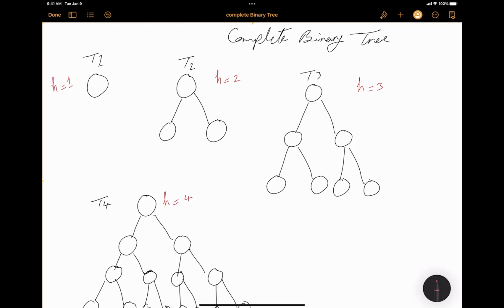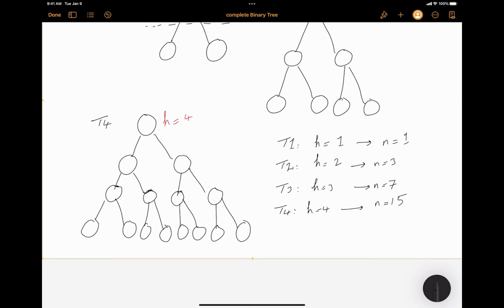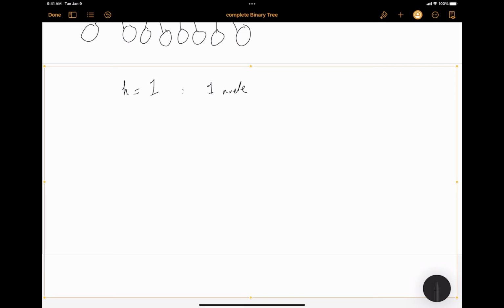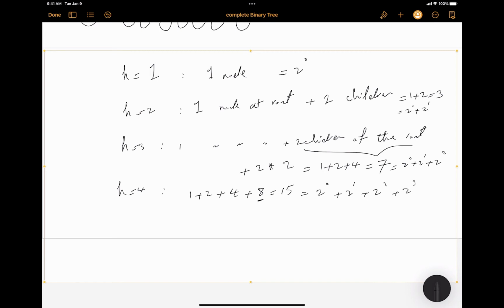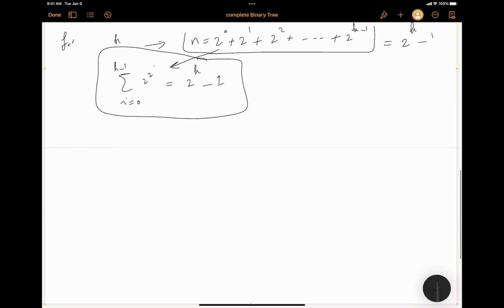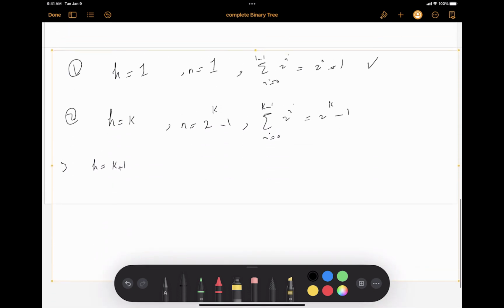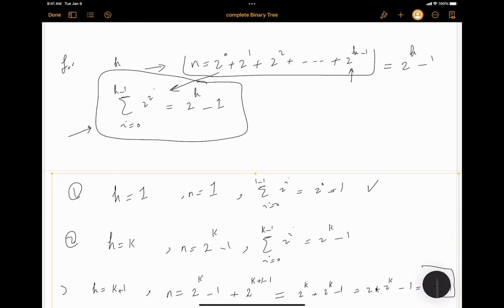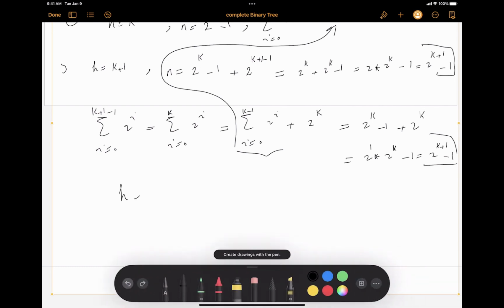Tree data structure - Part 3 - Complete Binary Trees ( and its number of nodes)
This video explains the Complete Binary Trees and discusses the number of nodes based on the height of a tree. The "Proof by Induction" technique is used to prove the relation between the number of nodes and the height of the complete binary tree.